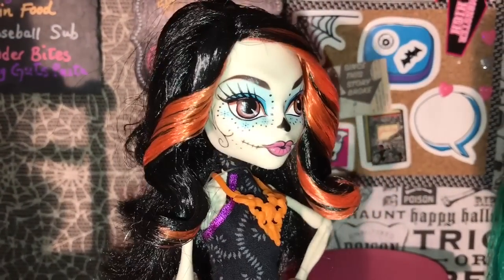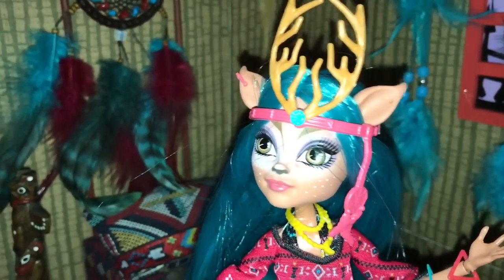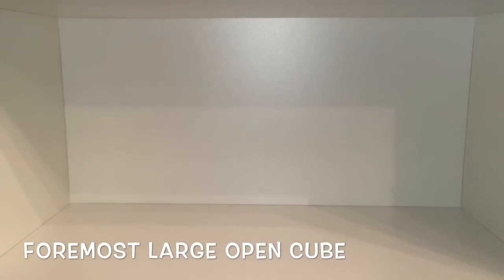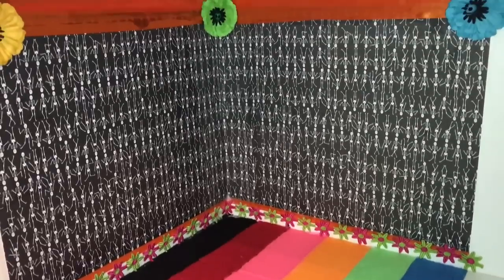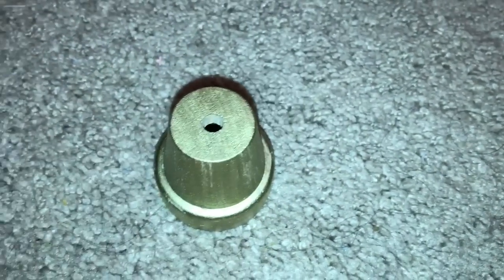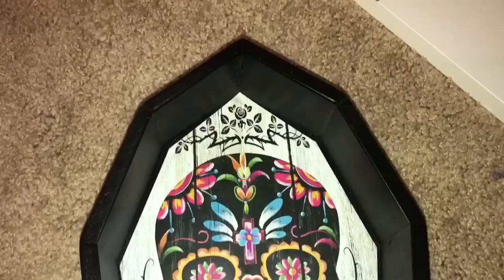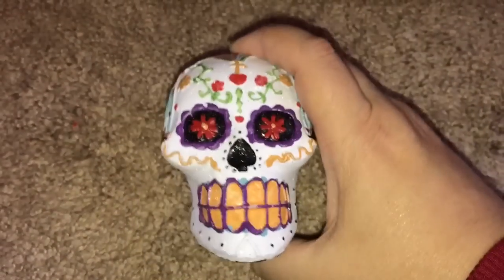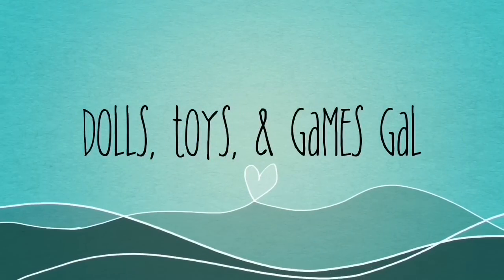HOW TO MAKE A MONSTER HIGH DORM ROOM FOR SKELITA CALAVERAS AND ISI DAWNDANCER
Check out my Monster High dorm room for Skelita Calaveras and Isi Dawndancer!

Unlike Ever After High, Monster High doesn't specify who rooms with whom. So we have a bit more freedom to imagine which pairings might work well together. In this case, I decided to pair Skelita Calaveras, daughter of Los Eskeletos, with Isi Dawndancer, daughter of the Deer Spirit. Both are exchange students (they come with cool luggage accessories), both are from the spirit world (Skelita was born undead in the Day of the Dead tradition, while Isi's family are all deer spirits), and both have the ability to see the future. In Skelita's case, she "feels it in her bones," while in Isi's case, she gets visions.

I had a lot of fun making this Monster High dorm room for Skelita and Isi. Here are the materials I used, if you'd like to follow along:

1) The dorm room itself is a 15 x 15 x 30 large open cube (Foremost brand) that I bought off of Amazon.com.
2) Skelita's flooring is multi-colored - I cut 7 different pieces of felt into strips to create a Day of the Dead-themed "Carpet."
3) Skelita's walls are white skeletons dancing around on a black background (Hobby Lobby). I also used 3 Day of the Dead flowers, some thick orange ribbon trim, some thin orange ribbon trim, and a pink-and-green flower ribbon trim (Joann Fabrics).
4) Skelita's window frame is painted orange (window frame came from the Mayberry Street brand at Hobby Lobby). The background comes from the Beast Bites Cafe box.
5) Skelita's curtains consist of a dowel rod (painted the color "Apple Tart,") leftover sugar skulls fabric (from her bed), bright orange ribbon trim, a Day of the Dead flower decoration, and leftover ribbon trim and flower "bling."
6) Skelita's wardrobe is a Day of the Dead-themed shadow box I bought at Michaels around Halloween of 2016. I hot-glued in a popsicle stick (that I painted Apple Tart as well) to hold up her clothes.
7) Skelita's "ottoman" or "stool" is a sugar skull decor item I found at Michaels, also during Halloween 2016.
8) Isi's floor is a black and white aztec-patterned scrapbook paper from Hobby Lobby.
9) Isi's walls are from "A Day At The Beach" scrapbook paper pack. I chose the one that looked like wooden sticks/logs.
10) Isi's wall decor is a steer skull charm that I found at Hobby Lobby and loved.
11) Isi's window frame was painted red, and I cut out another piece of the Beast Bites Cafe box as background.
12) Isi's "curtains" consist of tassels of feathers wound around a chenille stem.
13) Isi's "plant" is a wooden planter painted gold and turned upside down, with various heights of chenille stems poked through. I like how it looks like desert brush.
14) I found a very cheap hairpiece that had a Navajo pattern at Hobby Lobby, which I decided to cut apart and use as a wall hanging.
15) Isi's rug is a piece of craft fur that I cut to resemble a buffalo shape...it was pretty easy to do, and I didn't try to make it too even.

What do you guys think of my Monster High dorm room for Skelita Calaveras and Isi Dawndancer? For that matter, what do you think of Skelita Calaveras and Isi Dawndancer as roommates?